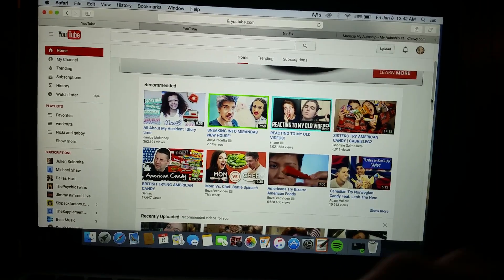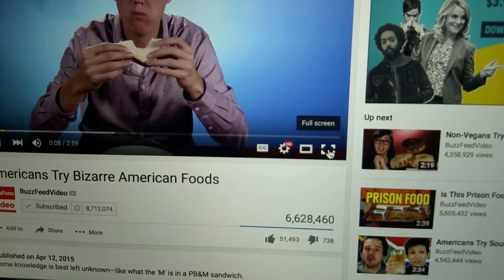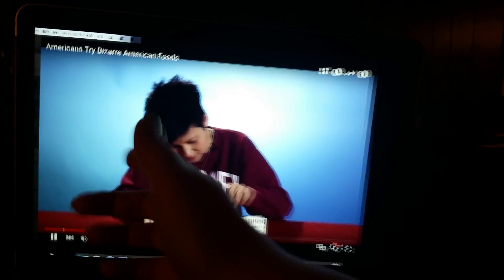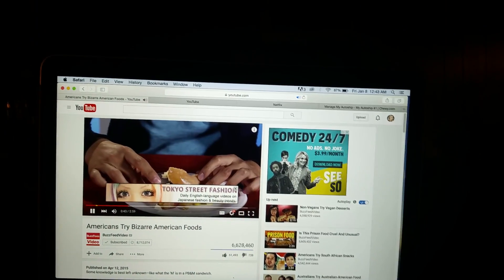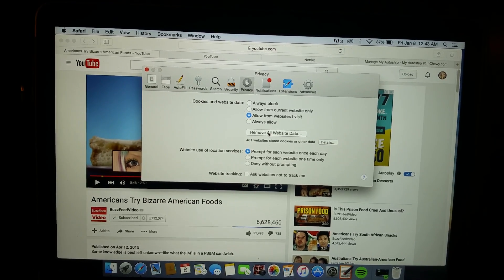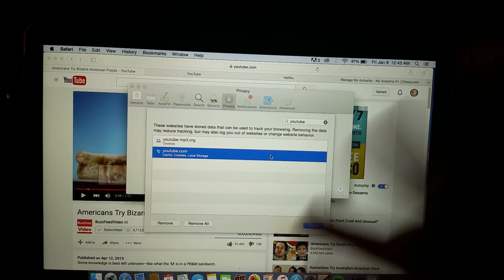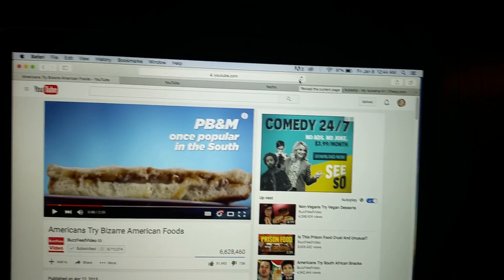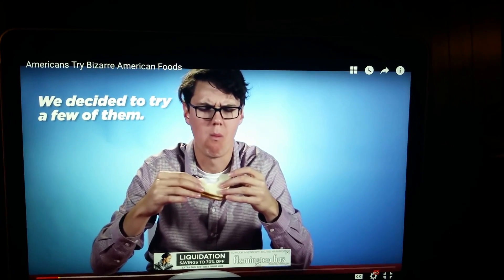Youtube Full Screen problem temporary Fix for Macs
This isn't a total fix for anyone on a mac computer who is having the full screen issue but it is a temporary fix/work around for the mean time until youtube and google fix the problem. I cannot guarantee it will work for everyone but it worked on my Mac book Pro so i hope this helps someone out!